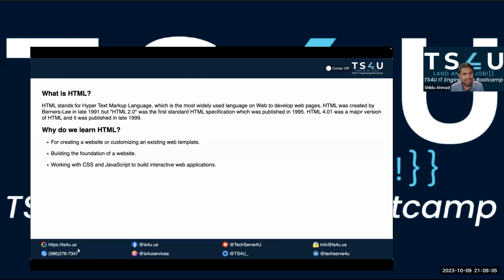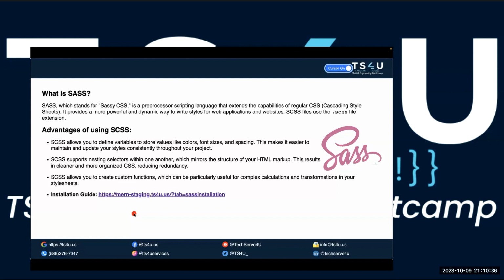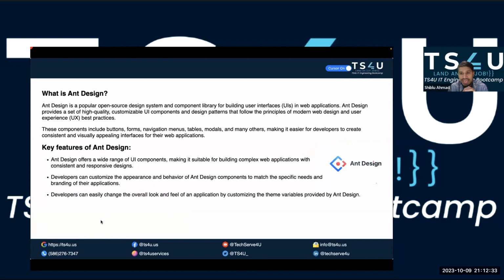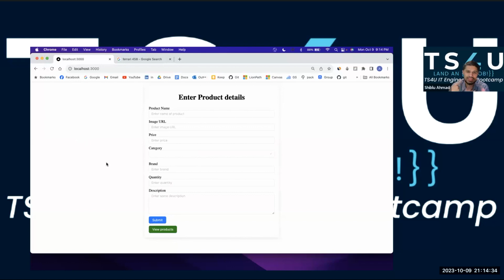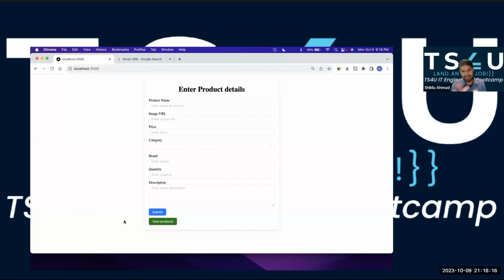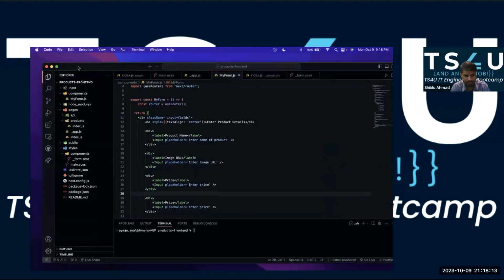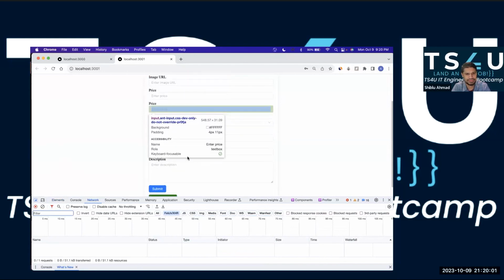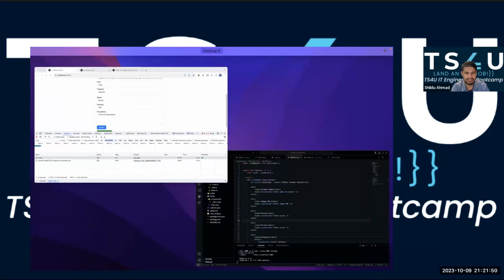Learn Front-End Dev and API Integration for E-Commerce in WORKSHOP!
- The workshop is focused on hands-on coding and website development, with tonight's session being the third in the series.
-  The workshop will cover the continuation of building the front end of the website and integrating it with the backend using APIs.
-  The goal is to wrap up the front end and then integrate it with the backend to access and verify data on the website.
-  HTML is used for building the structure of the website, while CSS is used for designing and styling, and JavaScript is used for adding interactivity and functionality.
-  SASS is a tool that enhances CSS by providing features like reusable code, custom functions, and variables for better productivity.
-  Postman is a tool used for testing backend APIs, and will be used in the workshop to test the integration with the backend.
-  The workshop will focus on creating a form for entering product details, submitting the form, viewing products, editing and deleting products, and adding new products with images and descriptions.
-  The code is being developed using VS Code and Node.js, with React being used for the front end development.
-  Testing is done using the network tab in the browser to verify communication between the front end and backend APIs.
-  Test-driven development (TDD) approach is followed, where code is tested before and after integration to ensure functionality and reliability of the website.

Our Office address:
30500 Van Dyke, Ste- 201

Join us in this hands-on workshop where you will learn the essentials of front-end development and API integration for an E-Commerce website. Whether you are a beginner or looking to enhance your skills, this workshop will cover the basics and provide practical experience to help you succeed in the world of web development. Get ready to boost your knowledge and take your E-Commerce projects to the next level!